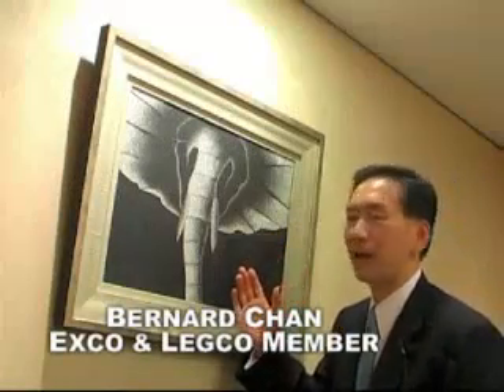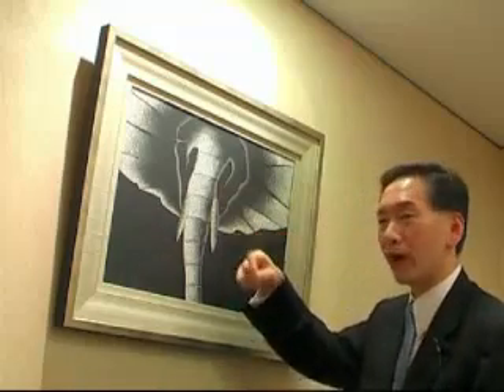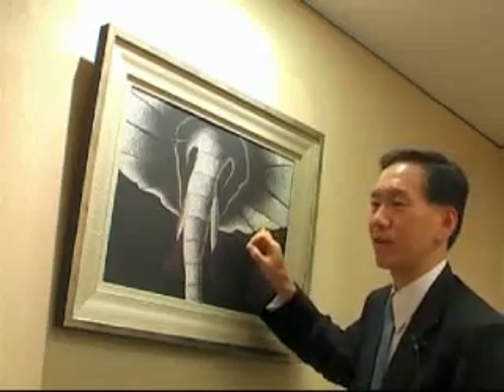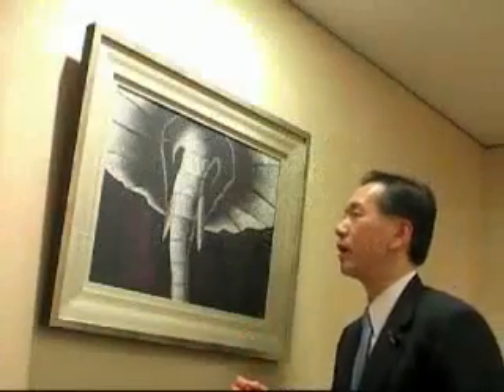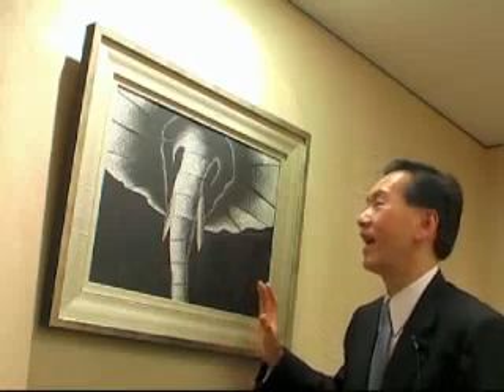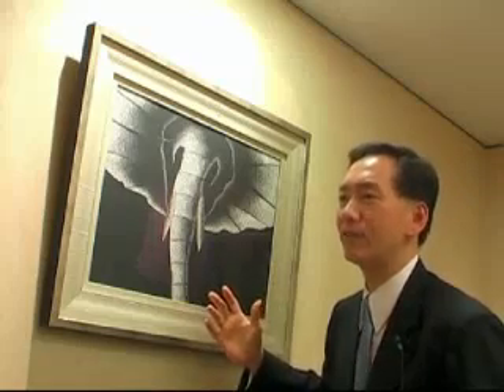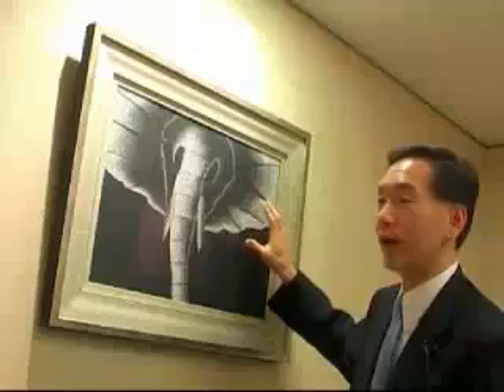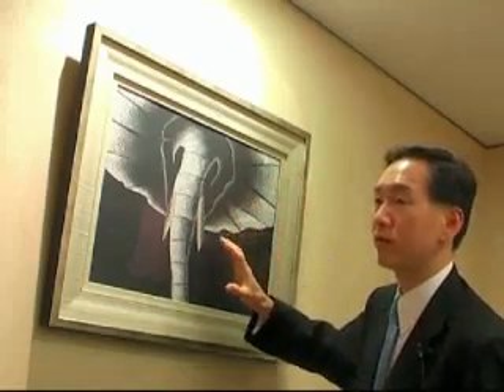Artistic licence by Legco's insurance representative